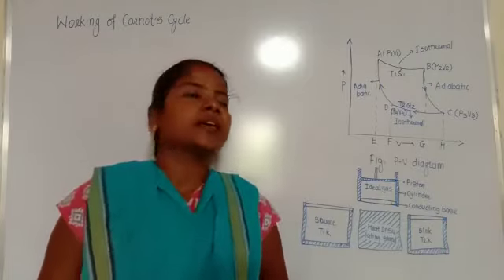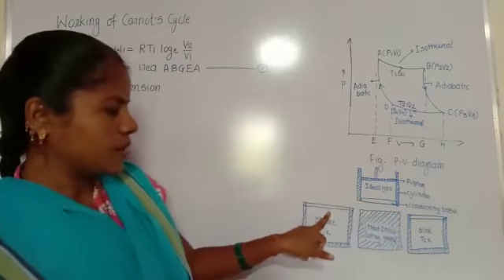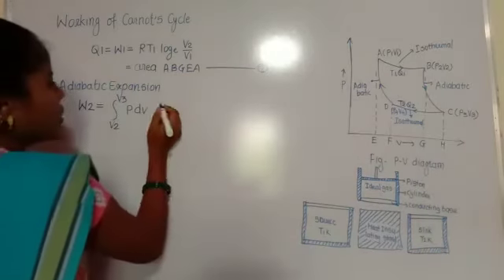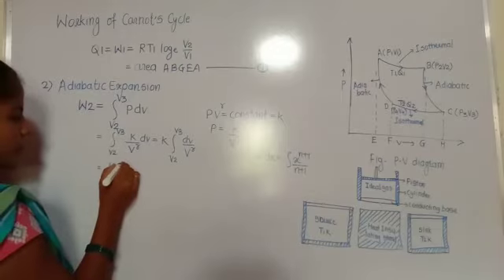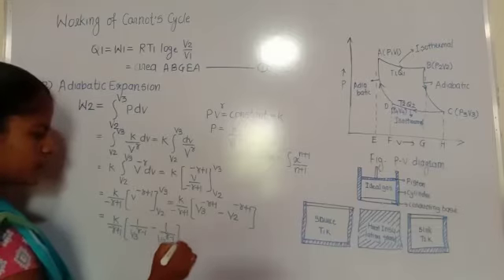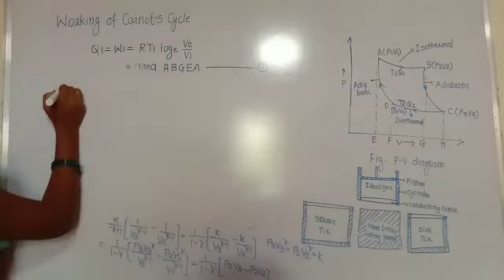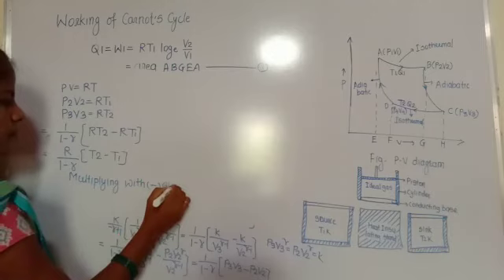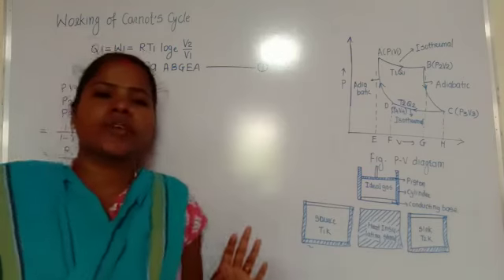B.Sc.Sem III Physics paper I unit I working of Carnot's cycle part II